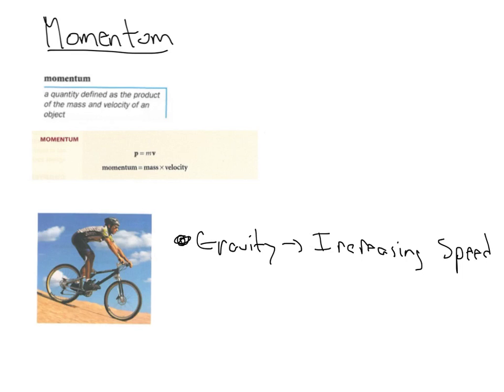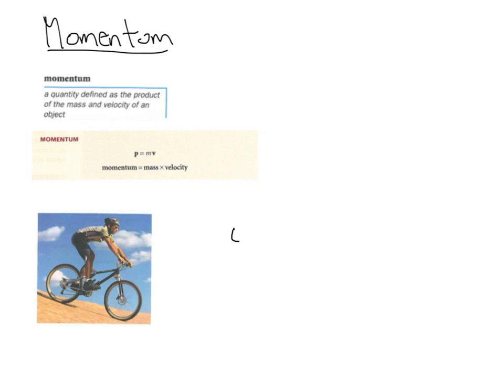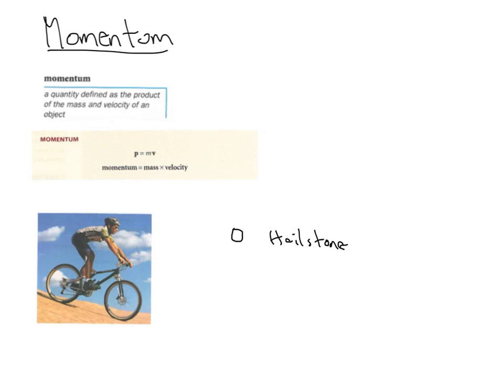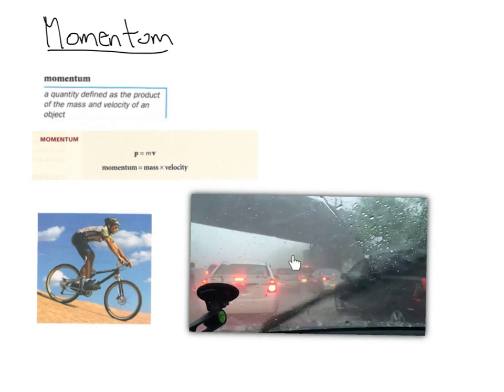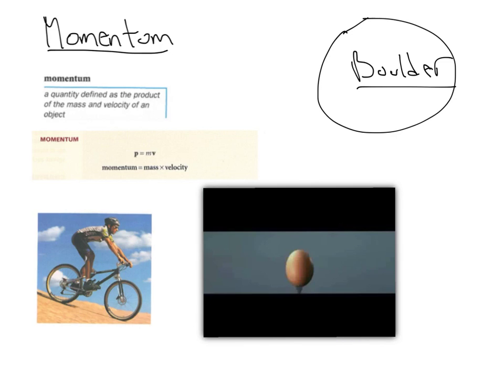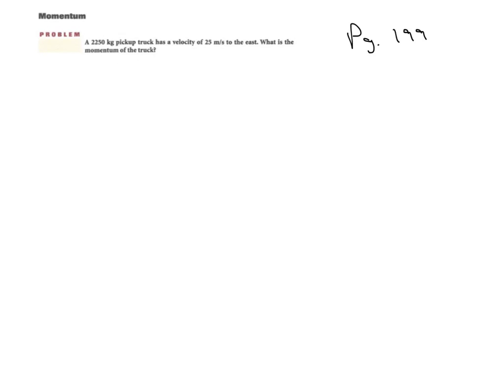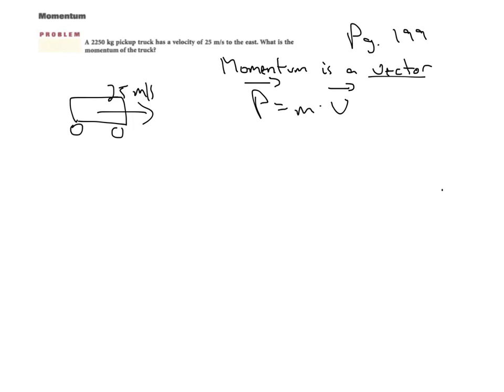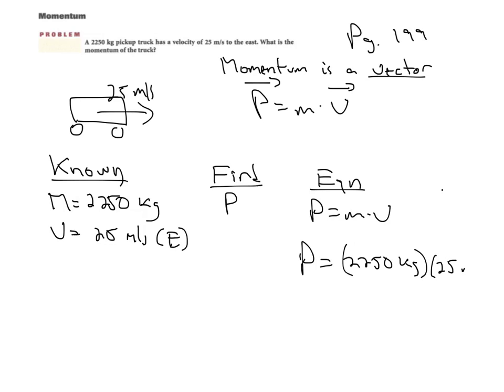S6E1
Momentum Introduction